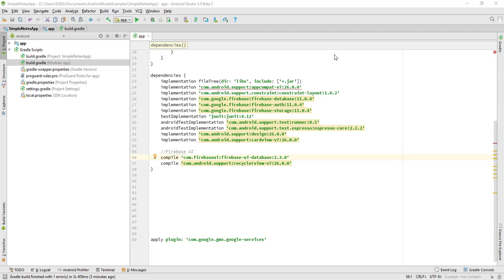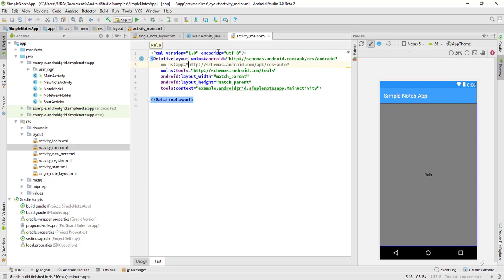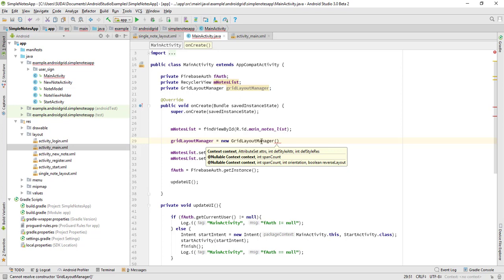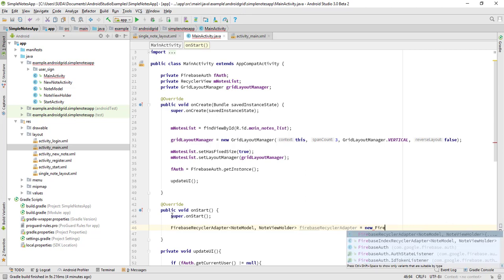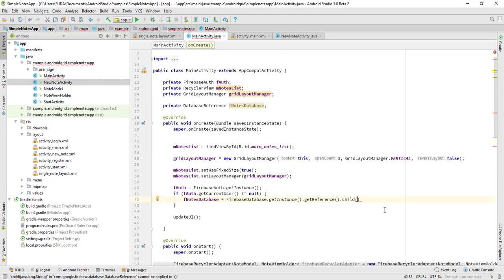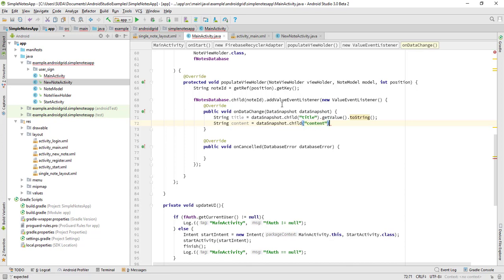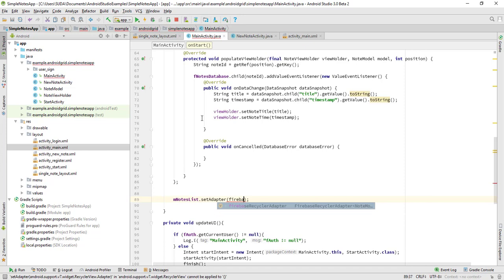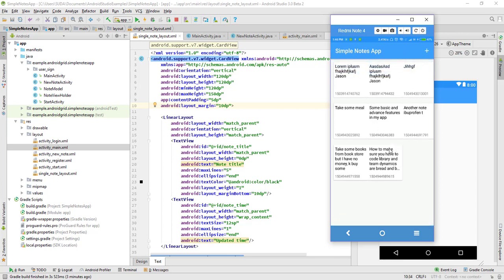Part 6 - Simple Notes App - Firebase App - Retrieving Notes - Android Studio Tutorial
Hi, I am teaching how to create a Simple Notes App via using Firebase in Android Studio.